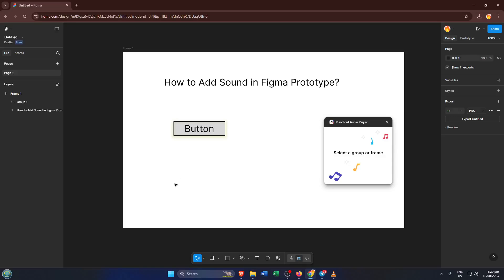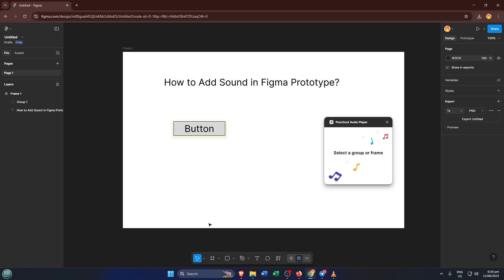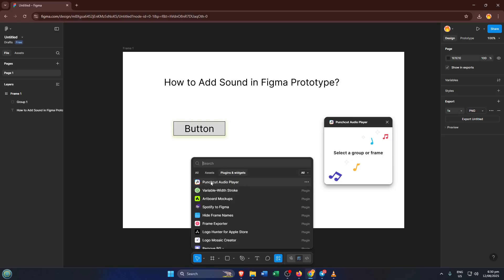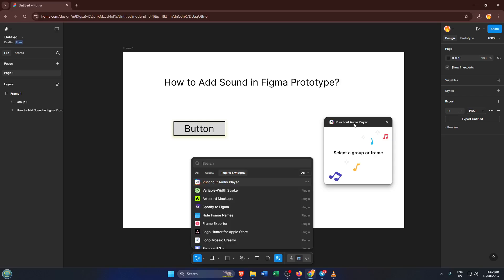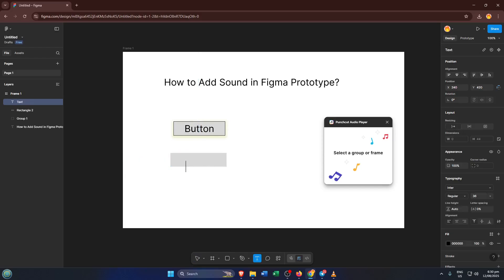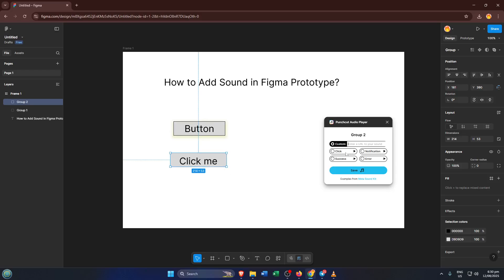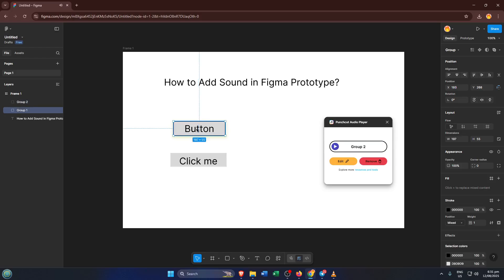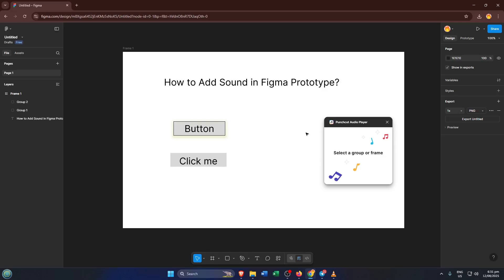How To Add Sound In Figma Prototype (Easiest Way) (2026 Guide)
Want to enhance your Figma prototypes with audio for a more engaging UX? In this step-by-step tutorial, we’ll show you exactly how to add sound to your Figma prototypes using third-party plugins and creative workarounds. Whether you're using Figma on the web or desktop, this guide will help you integrate audio interactions seamlessly!

⏱️ Timestamps:
0:00 Introduction
0:35 Why Add Sound to Figma Prototypes?
1:15 Supported Platforms (Web, Desktop)
1:42 Finding and Installing the Audio Plugin
3:10 Adding Audio Files to Your Figma Project
4:22 Setting Up Audio Playback on Triggers
6:05 Previewing and Testing Your Prototype
7:00 Tips and Troubleshooting
8:15 Exporting and Sharing Prototypes With Sound

By the end of this tutorial, you’ll be able to impress stakeholders and users with sound-enhanced Figma prototypes. Found this helpful?